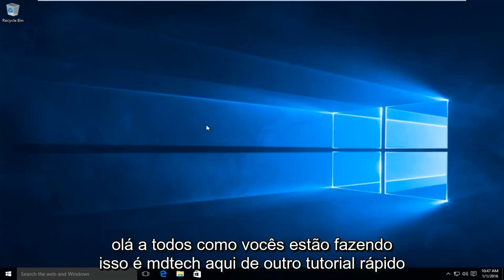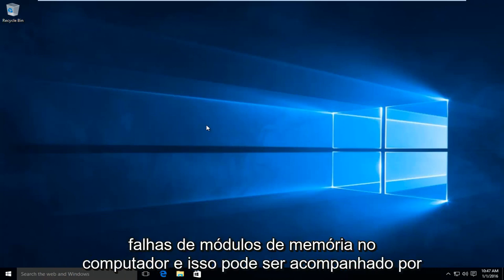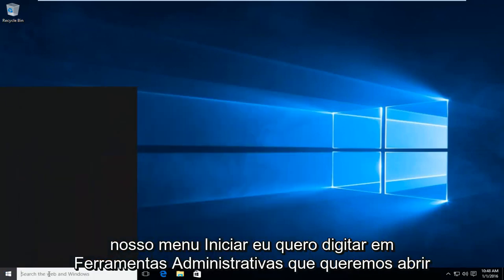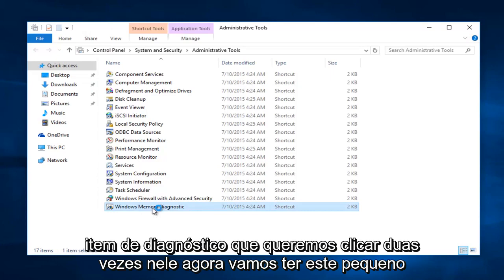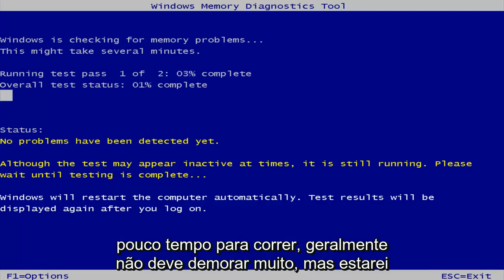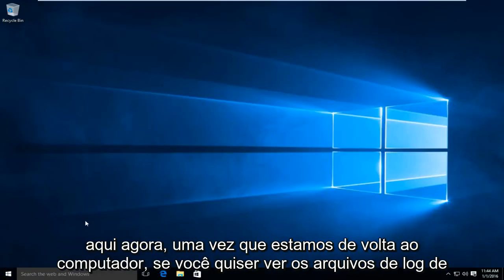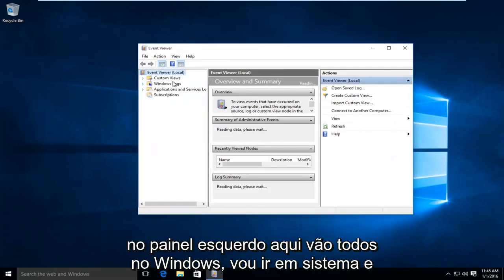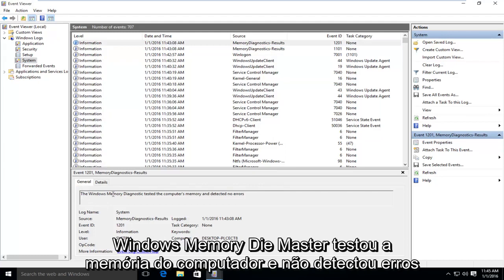Como executar a ferramenta de diagnóstico de memória do Windows no Windows 7/8/10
Essa ferramenta gratuita integrada ao Windows verifica automaticamente se há erros de memória que podem resultar em telas azuis. Se esta ferramenta não resolver o seu problema, considere substituir os módulos de memória por substituições e essa deve ser uma solução definitiva.

Como corrigir erro de gerenciamento de memória de tela azul para usuários do Windows Vista, Windows 7, Windows 8 e Windows 10. Tutorial apresentado por MDTechVideos.

Seu computador está instável? Pode haver um problema com sua RAM. Para verificar, você pode usar uma ferramenta de sistema oculta incluída no Windows ou baixar e inicializar uma ferramenta mais avançada.